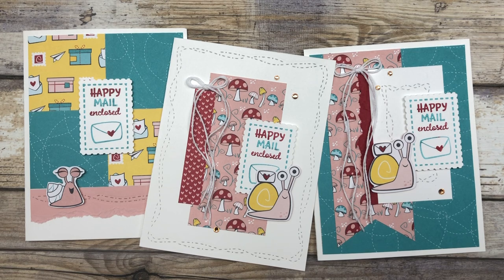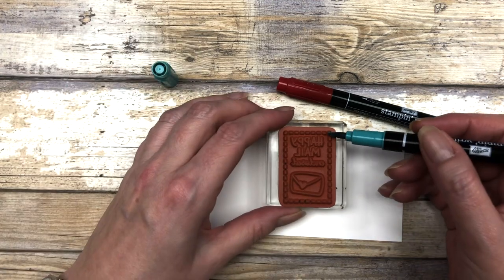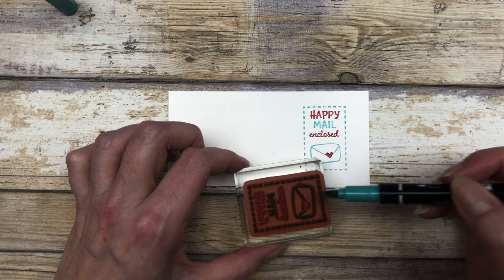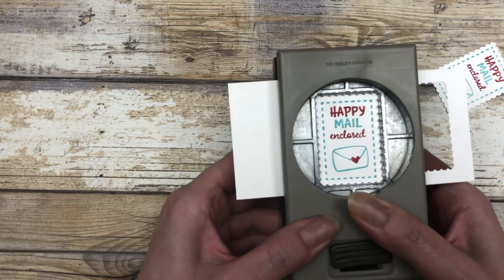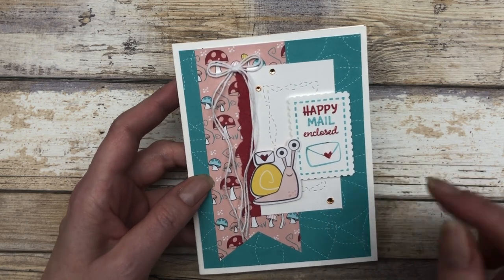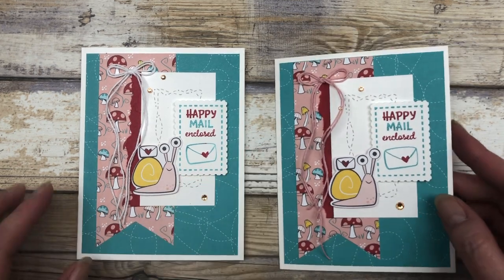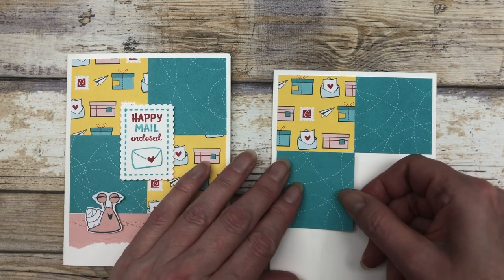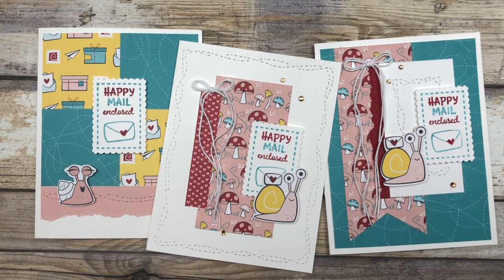Stampin Up Snail Mail Card Ideas | Stamping with Markers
Today I have 3 super cute card ideas to share along with a simple stamping technique. You will learn how to add a variety of colors to your stamp with markers.

The cards in this video feature the NEW Stampin’ Up! Snailed It Bundle and other fun products from the Stampin’ Up! Snail Mail Suite. However, keep in mind you can really use ANY supplies you have on hand to create these cards.

Learn all about Sale-A-Bration by requesting a complimentary Stampin’ Up! catalog